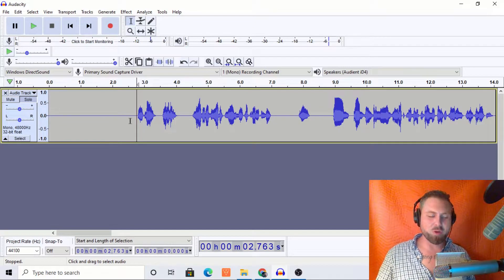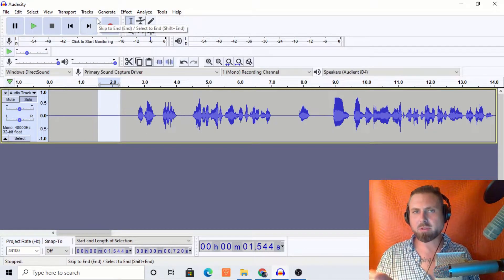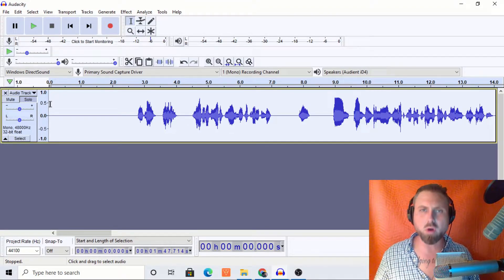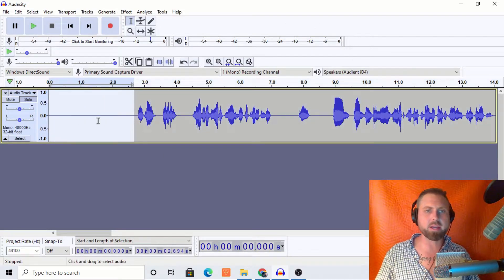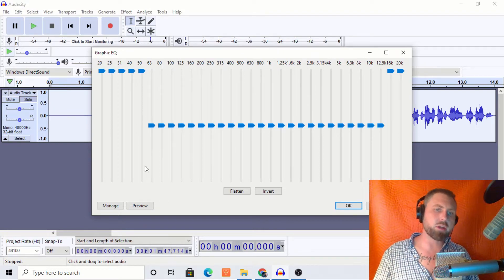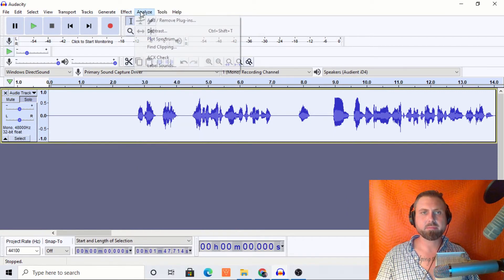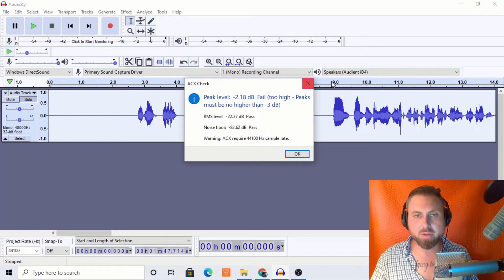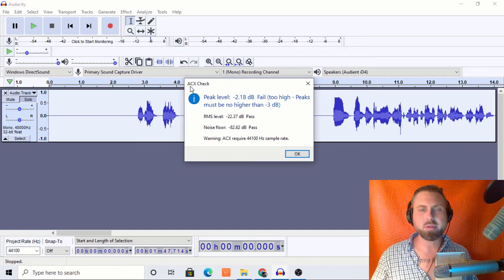Audacity 2021 - ACX Noise floor Too Quiet Sloved! EASY -Pay to Play VO site chat- Free EQ Downloads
In this video I show viewers how to fix the ACX check tool reading that the noise floor is too low fast and easily.

Help with-
- Audio Processing
- Audio Editing
- Audacity Help

  - (This EQ is Property of and Created by Josh Meyer) -
EQ Download Link and Import Instructions - (Must Have Version 2.4.1 or Newer)
1. In Filter Curve EQ or Graphic EQ" click the Manage button
2. From the dropdown menu click Import...
3. Select your Josh Meyer EQ TXT file and click on Open
(Your curve will then be imported and will be ready for use.)
4. Click Manage
5. Click Save
6. Save as Josh Meyer's Male EQ
(My EQ is Free for anyone to use, but NOT to claim ownership of or credit for) -( If publicly sharing this EQ, credit must be given to Josh Meyer and VoiceOverMaster on YouTube). Enjoy!

Josh Meyer's Female EQ 2 Boost and Sibilant cut-

-Install a plugin-

Windows-

To Install a plugin you'll need to double click your hard drive *Windows (C:)*,
double click program files (x86), double click Audacity, double click Plugins,
then click drag and drop the plugin into the plugin folder.
When you reopen audacity, go to effects and select add/remove plugins. Find the desired Plugin,
click to highlight, click enable, then click OK :)- You will be able to find it in Effects.

Mac-

Click drag and drop the plugin into Audacity's "Plug-Ins" folder at ~/Library/Application Support/audacity/Plug-Ins.
(How to Open the Library Folder on Your Mac?)
Switch to the Finder. Click on the Go Menu.
Press and hold down the Option key on the keyboard.
From the Go menu, select Library,  The Library folder will open.
Click Application Support, then audacity, then Plug-Ins.Drop the plugin into the folder.
click to highlight, click enable, then click OK.